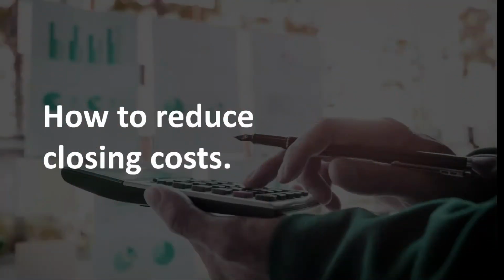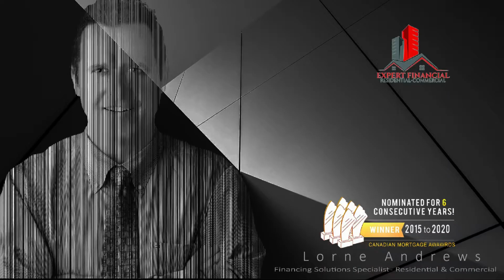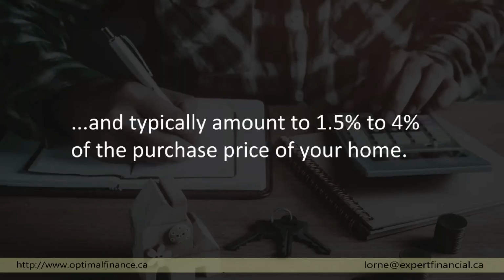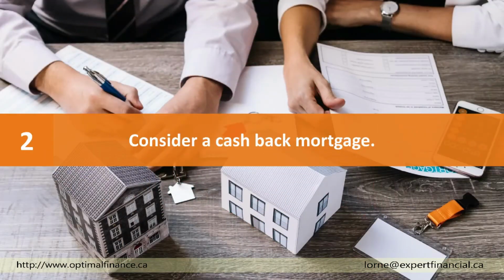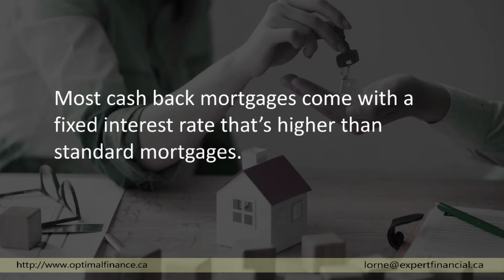Home Purchasing Closing Costs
Ok, today we are going to talk about how to reduce closing costs.

Closing costs include lender fees, home inspection, legal fees, appraisal, etc., and typically amount to 2% to 5% of the purchase price of your home.

Your lender is required to provide a closing disclosure that outlines all these costs in detail.

Here are 4 ways to reduce your closing costs…

Your trusted mortgage advisor for life,

PS. If you haven’t done so yet, please “LIKE” my fan page
so you can continue receiving these cool video tips. Thanks!

PPS. After you watch this video, please submit your comments.
I love feedback!
secret for buying home
purchase home
how to buy home at affordable price
First time home buyer
factors for choosing home for the right price
home buying guide
home buying guide 2020
buy cheap home guide
how to purchase low price home
how to purchase low price home 2020
how to purchase home
strategies for buying home
home buying guide step by step
Mortgage Strategies
home buying help
how to choose right home at right price
dream home
choosing home
deciding home
save money buying home